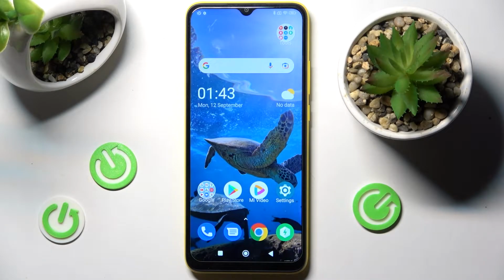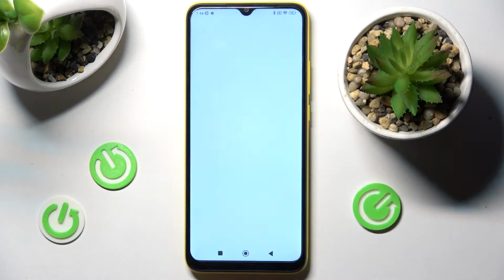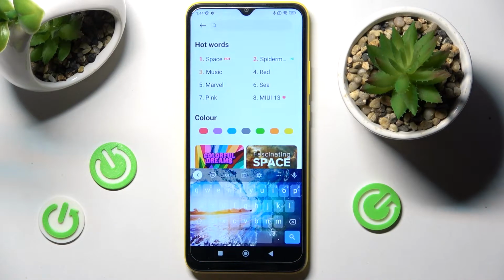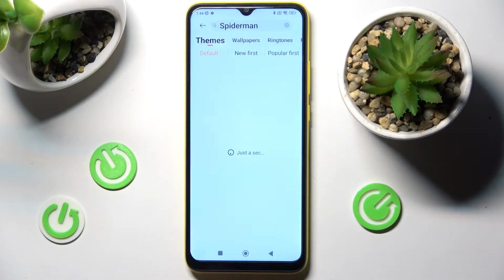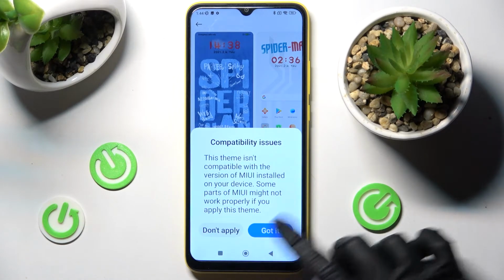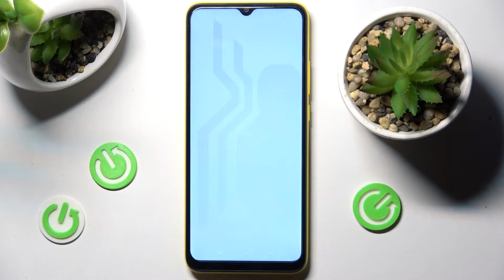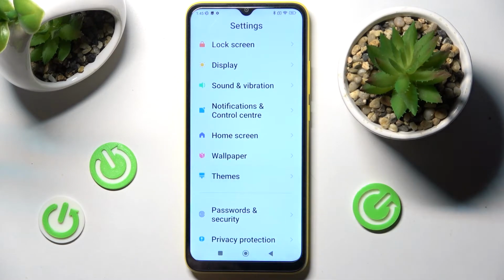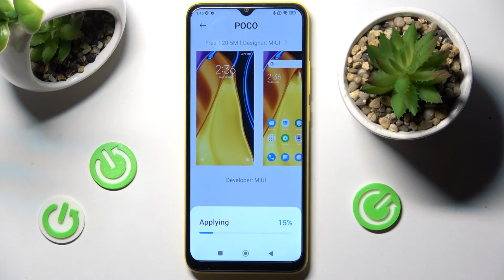How To Change Device Theme on POCO C40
Check more info about Poco C40:
Do you wondering how to change device theme on Poco C40? In this video we will show you how to change device theme on Poco C40. Follow step-by-step video tutorial.

How to customize device theme on Poco C40?
How to set up another device theme on Poco C40?